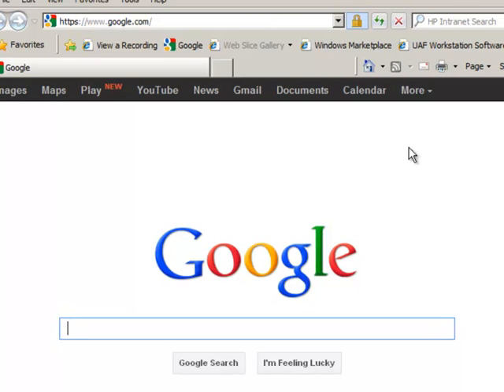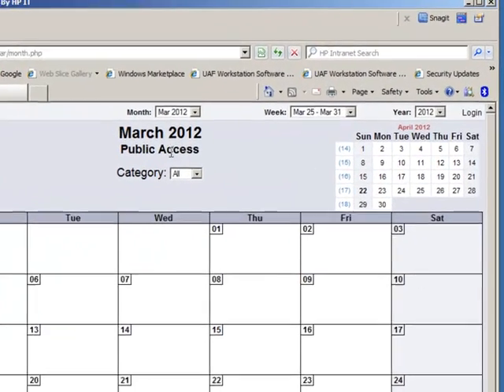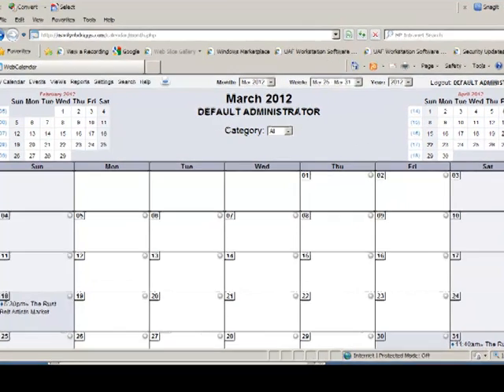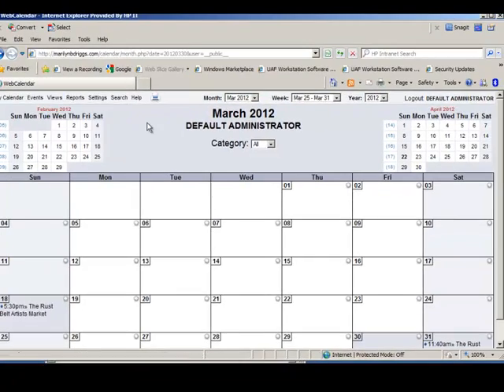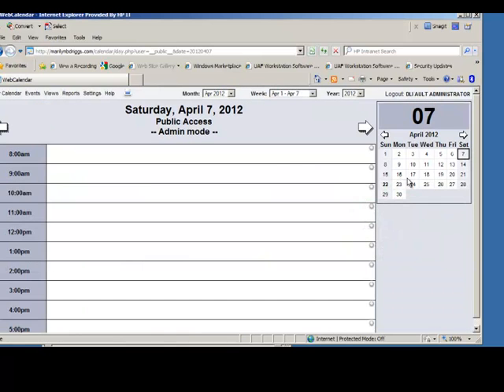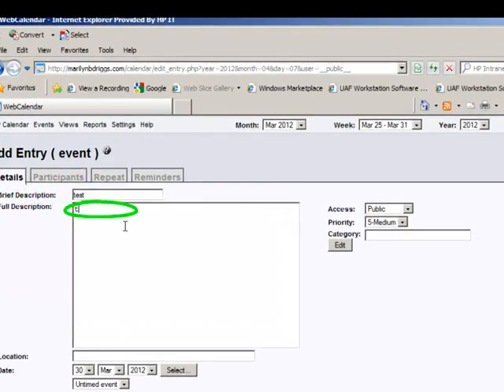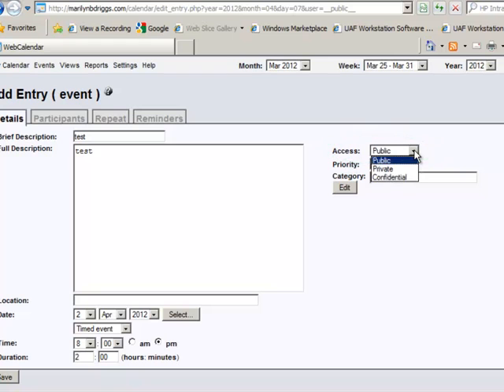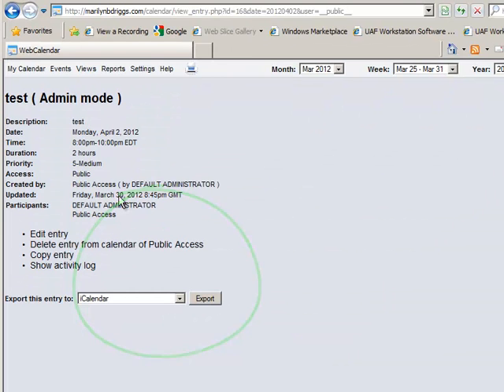How to use the GoDaddy web calendar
How to use the web calendar tool of GoDaddy - to post events